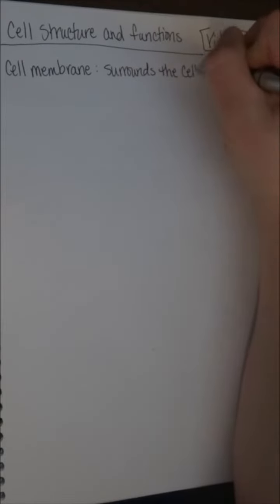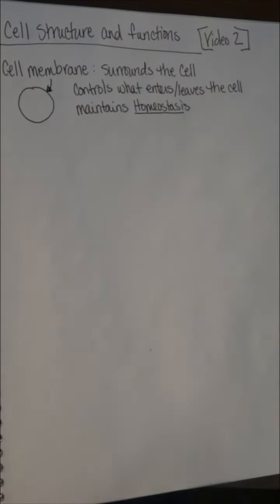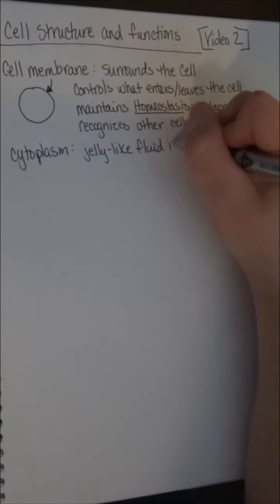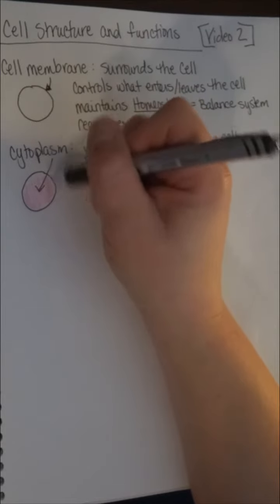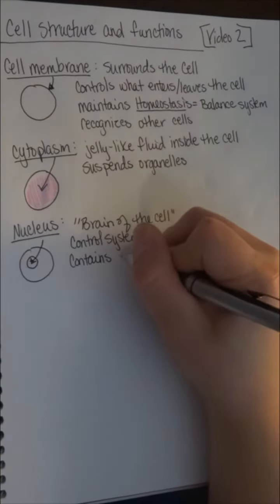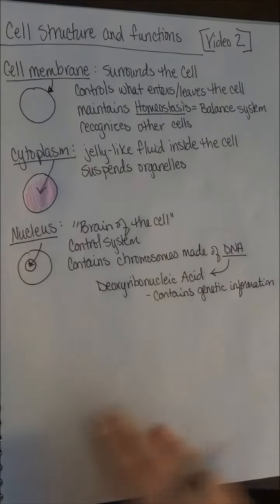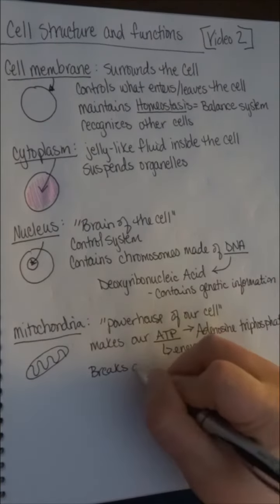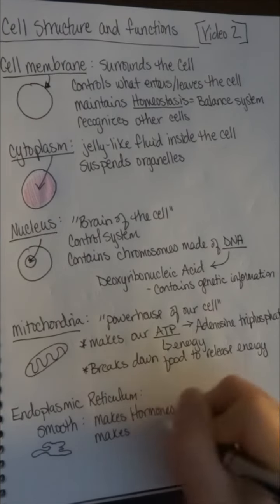Video 2: 1 of 2 Cell Structure and Function